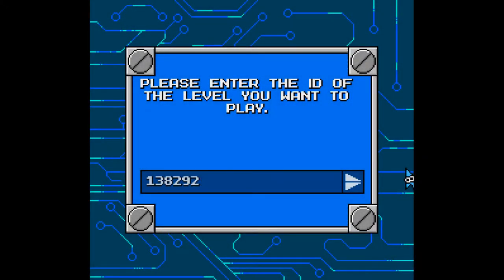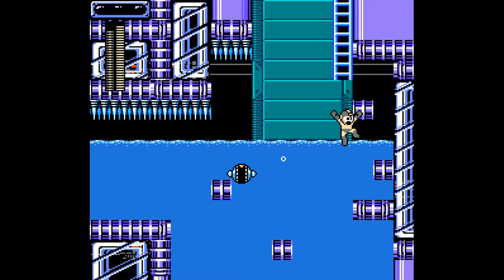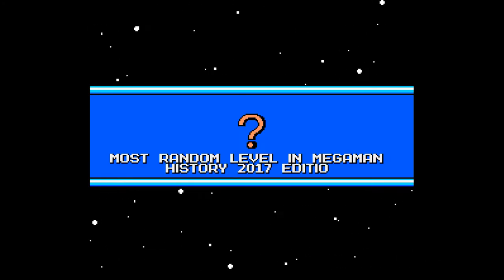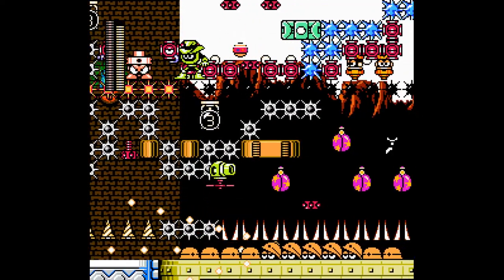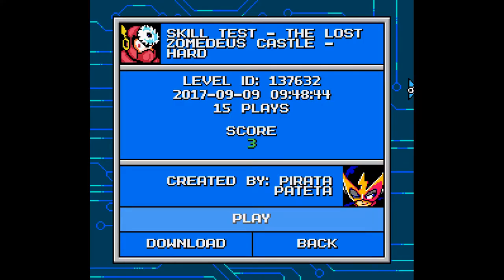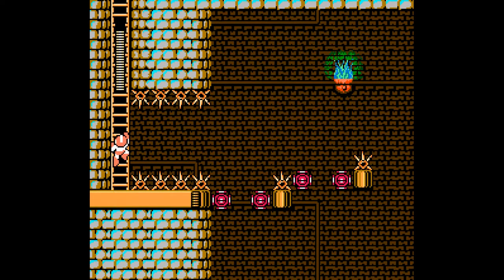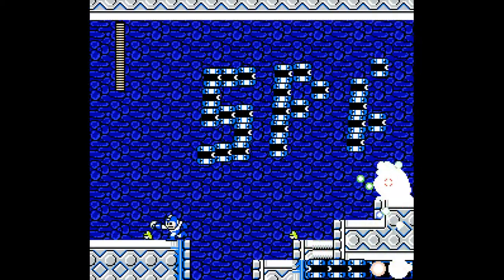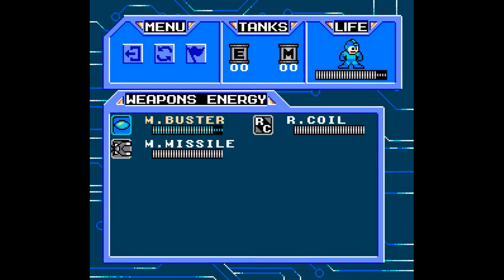Let's Play Mega Maker - #35: Viewer Submitted Levels #8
In this part of Mega Maker V1.0.9 (PC), I play six more levels that were viewer submitted.

The level I liked the most in this part was "Crystal Code". An honorable mention goes to "The Mega Machine Gun - Death to Enemy Spam". Most of the failed attempts occurred during Pirata Patheta's stage. At least 15 failures occurred off-screen.

As usual, please send me your level IDs (either in the comments section or on Twitter), so I can feature them in future parts.

Here are the timestamps for the levels covered in this part.

00:25 - "Crystal Code" by Meccirius | ID: 138292
09:18 - "The Most Random Level in Megaman History 2017 Edition XD and Lagggggg" by Megaman2407 | ID: 135535
21:34 - "Skill Test - The Lost Zomedeus Castle - Hard" by Pirata Patheta | ID: 137632
27:16 - "The Mega Machine Gun - Death to Enemy Spam" by DoctorLumen | ID: 138097
32:56 - "Snakes in the Bay" by Omegada | ID: 140373
37:39 - "Gear Man" by AntoMan | ID: 118884

Mega Man is owned by Capcom.
Mega Maker was developed by WreckingPrograms and the rest of their devteam.